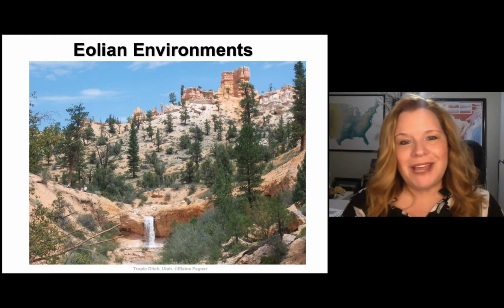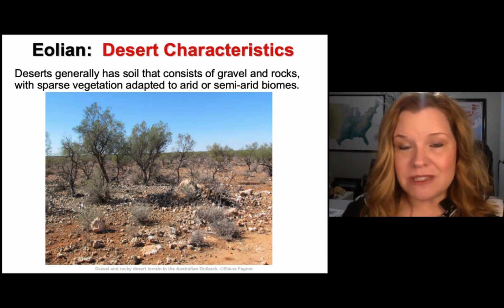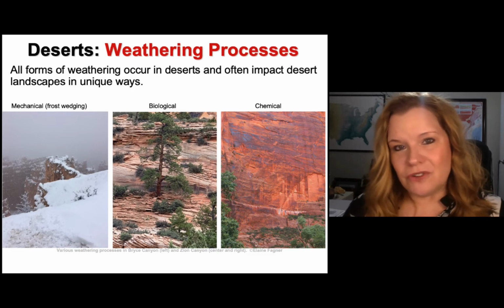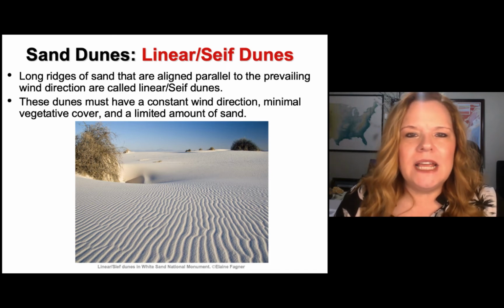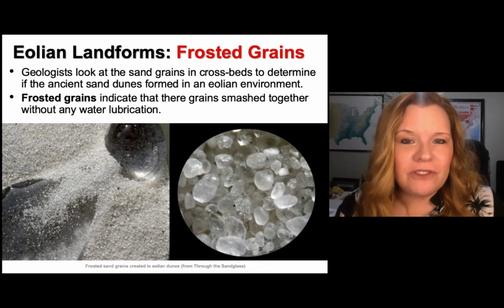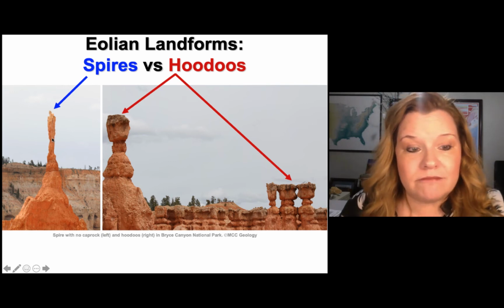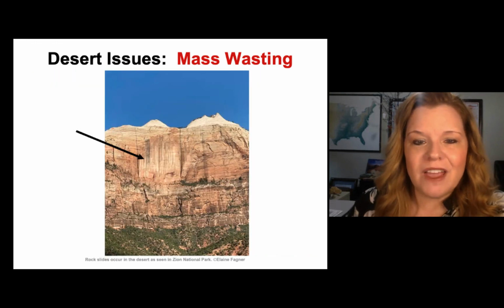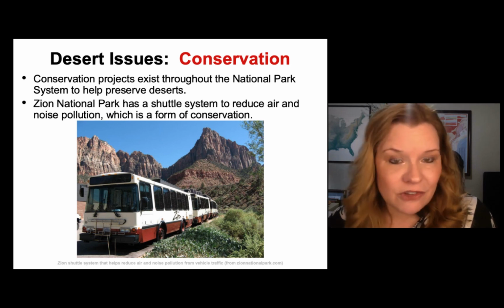Eolian Environments (Chapter 20) Lecture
This video correlates to Chapter 20 in Practical Geology.  Students are expected to watch the entire video because there is content not covered in your textbook.